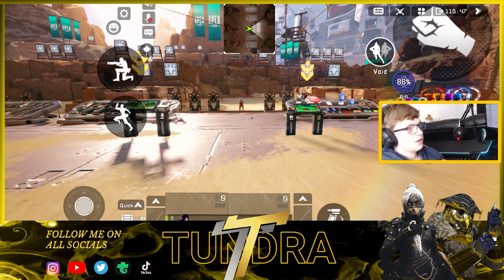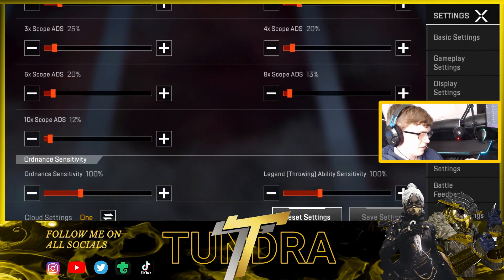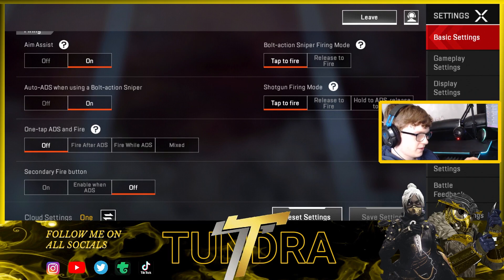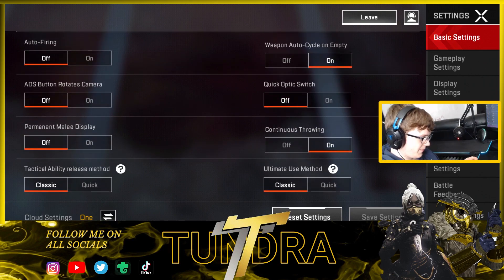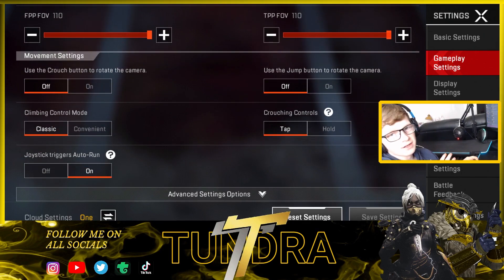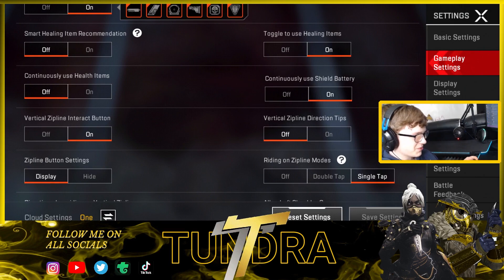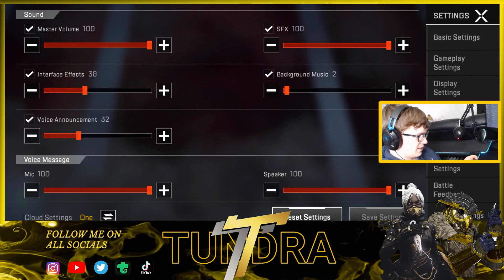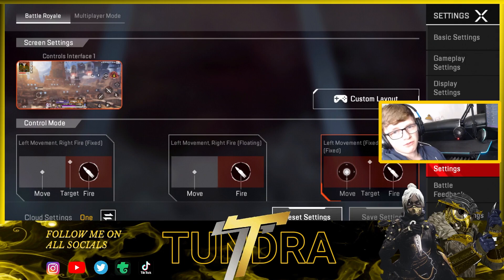THE BEST PHONE SENSITIVITY/HUD IN APEX MOBILE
back with a brand new slapper

if you would like to support me further, get notified early of when I upload or see me make this type of content live be sure to check out my socials linked below

tundracodm_yt

TundraCODM#7620